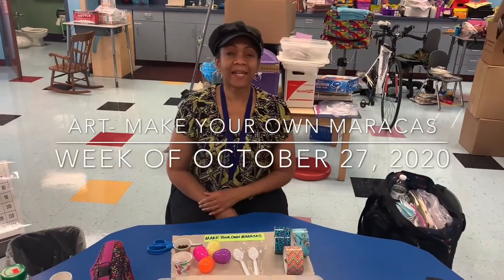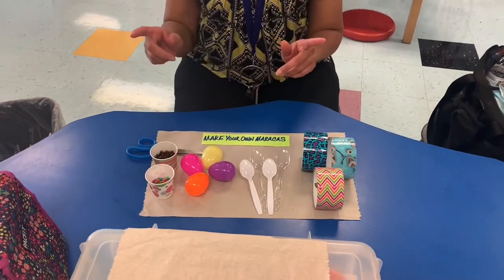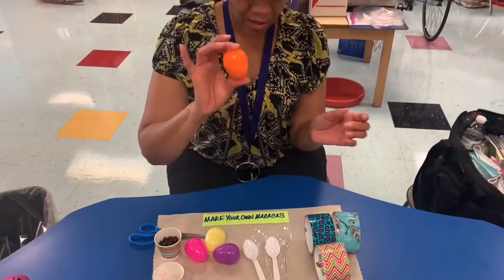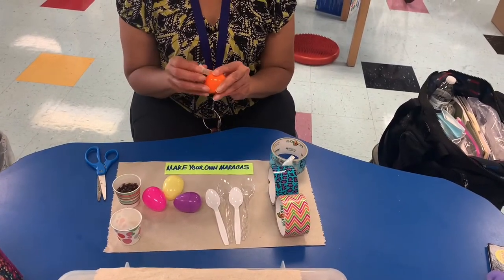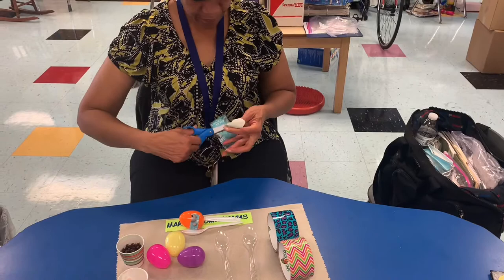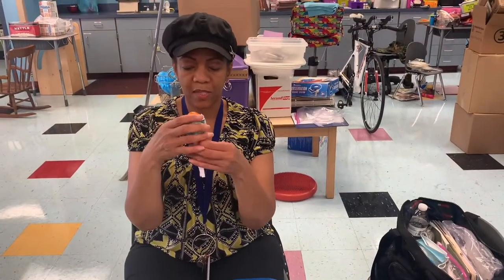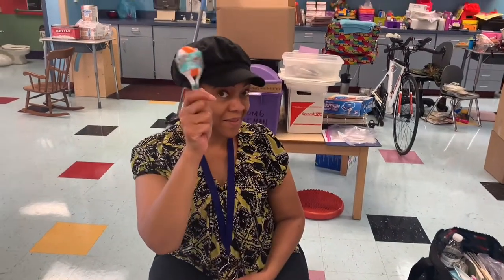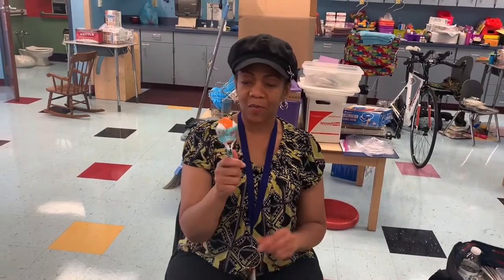Art - Make A Maraca Week of 10-26-2020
Art - Make a Maraca